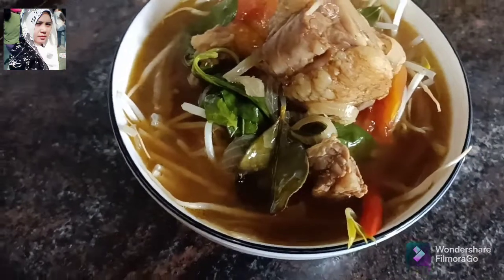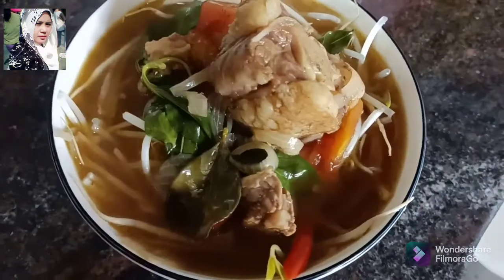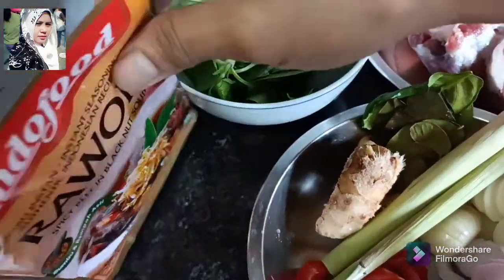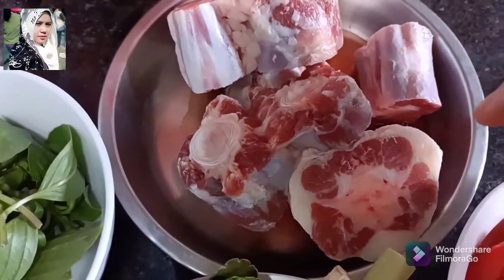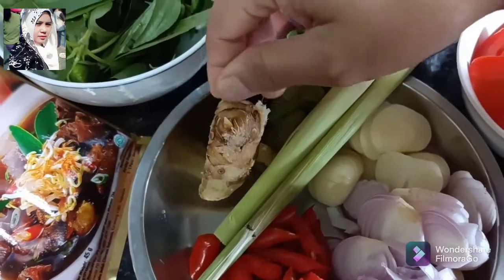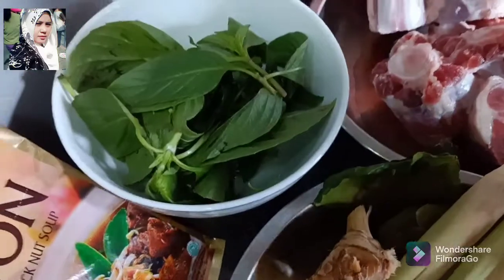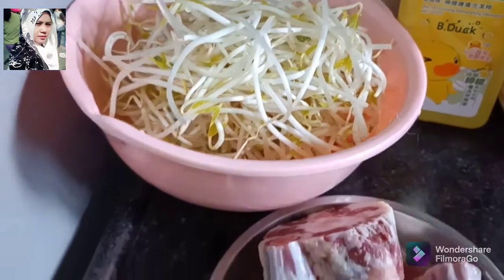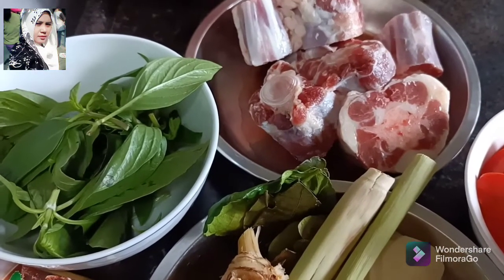cara masak rawon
caramasakrawon#